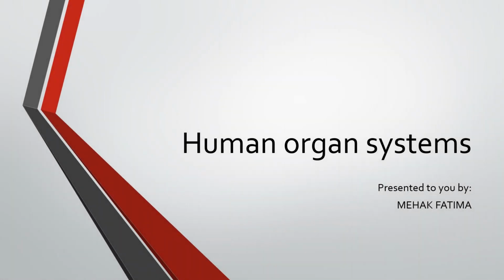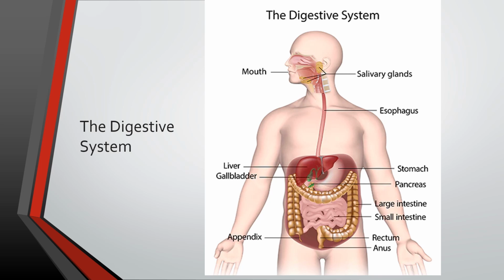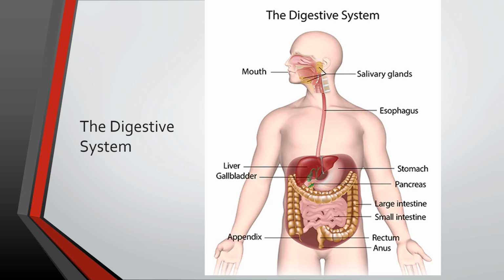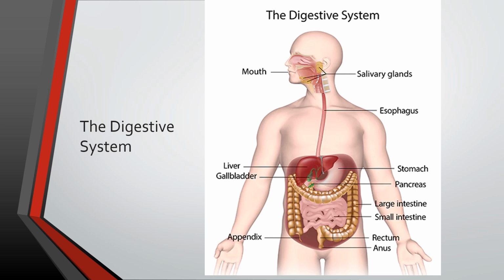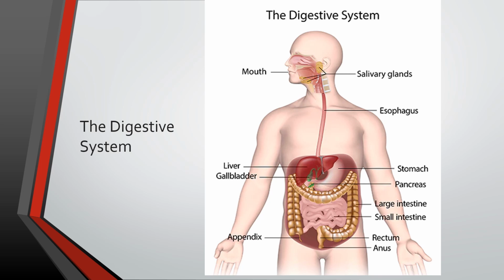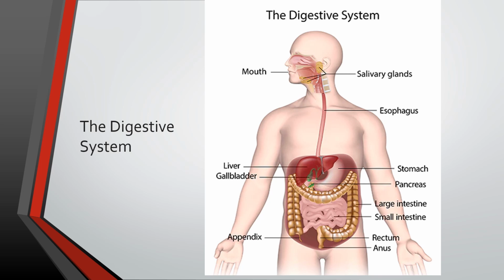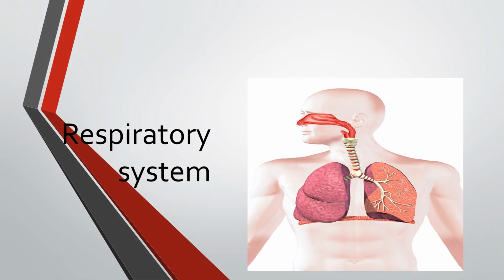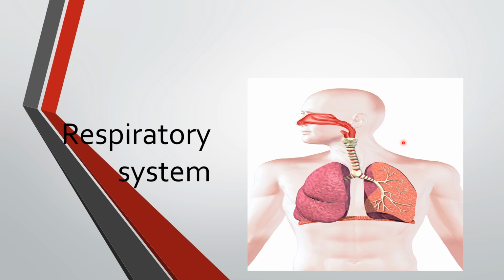Human Organ System (Part 1)